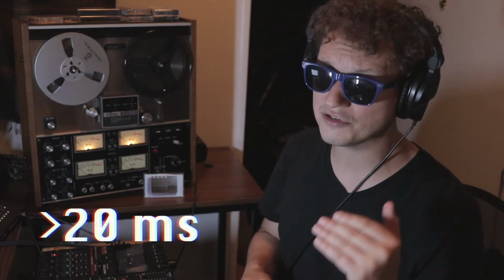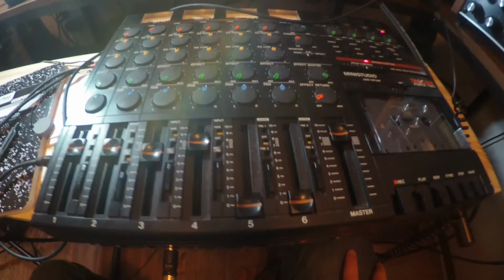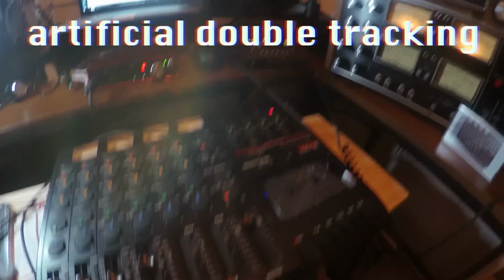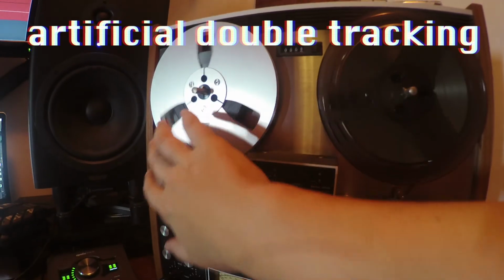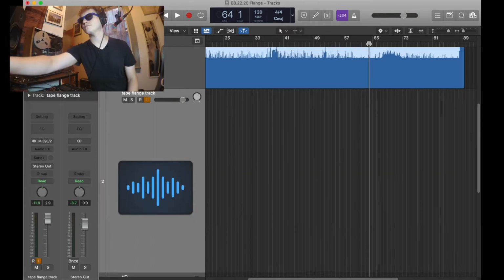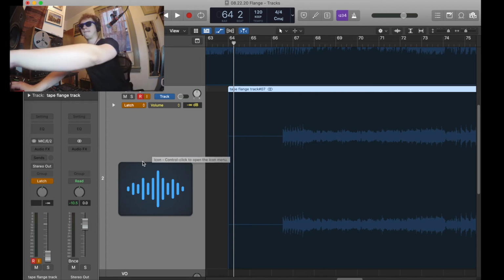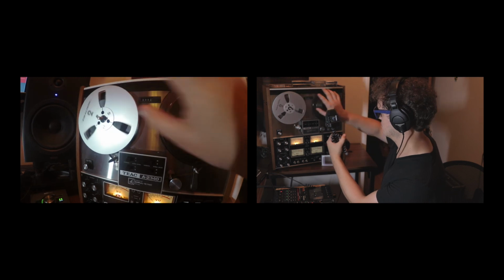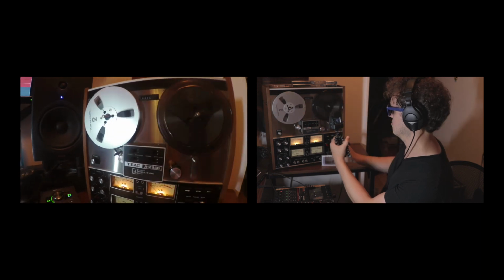How to tape flange with a reel to reel ||| MADE ON TAPE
flanging is an oldie but a goodie.